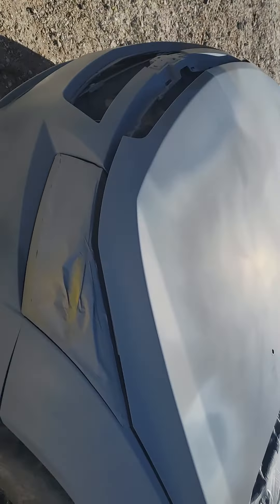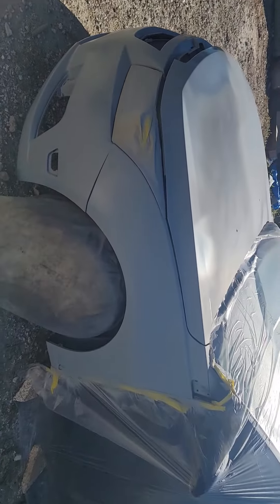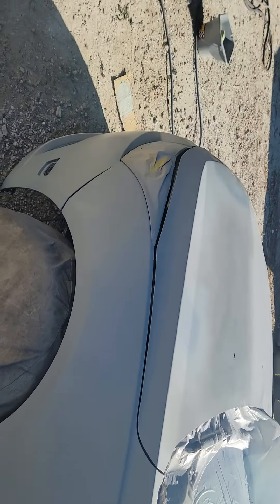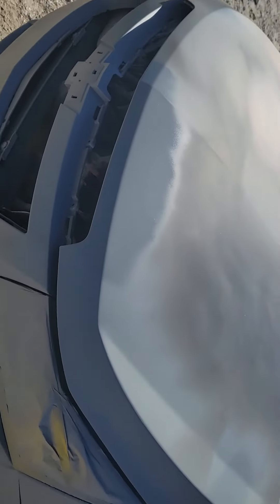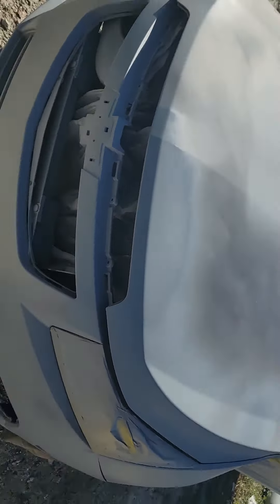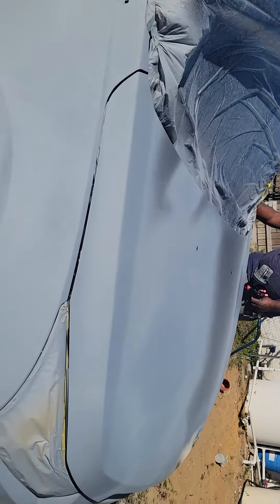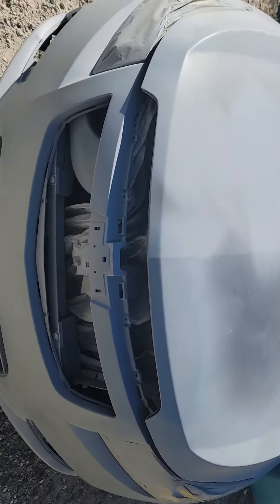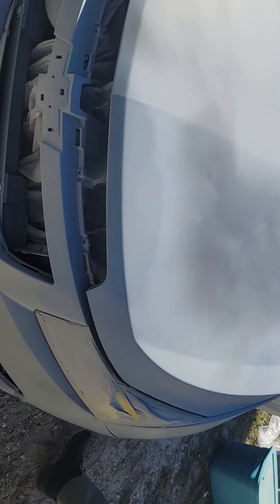Painting part 1 priming